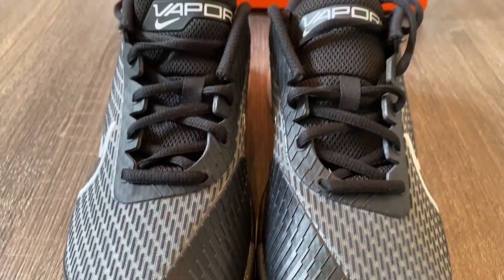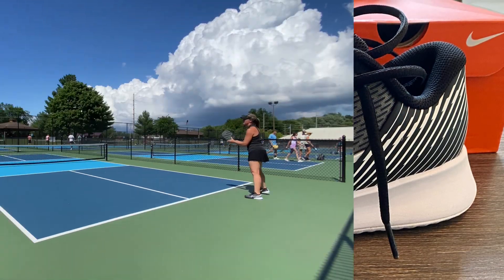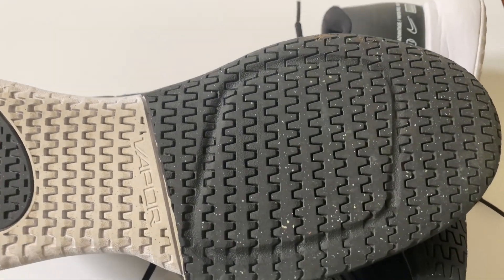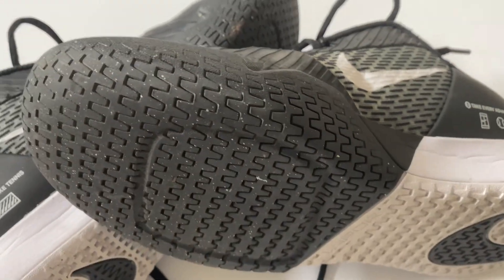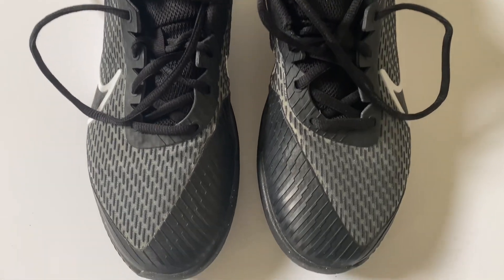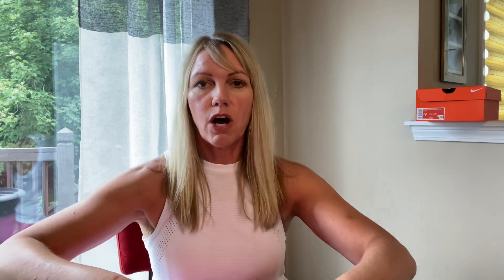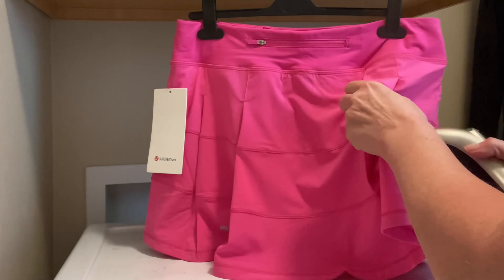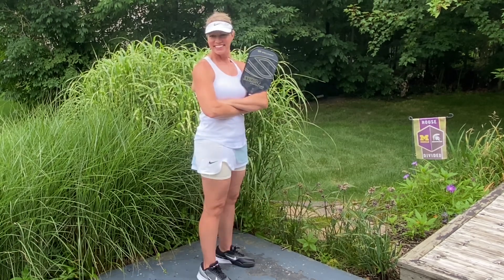Nike Zoom Vapor Pro 2 Shoe Review | 3 Month Progress Report